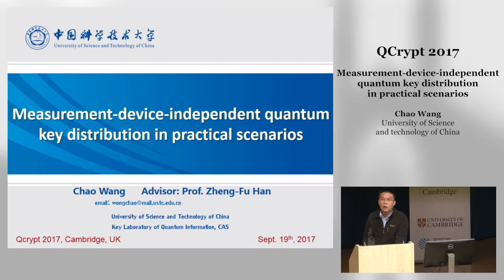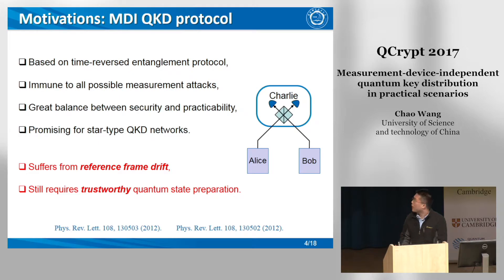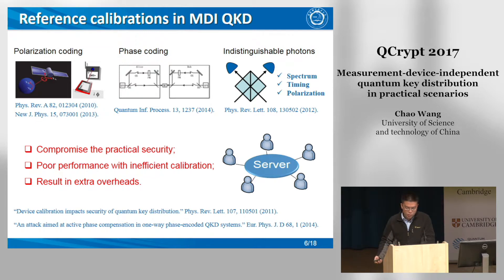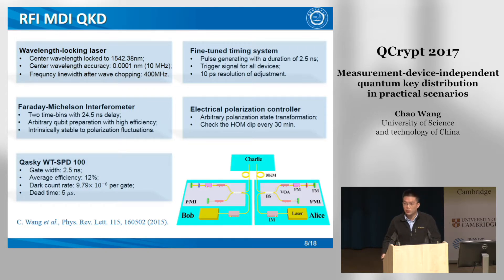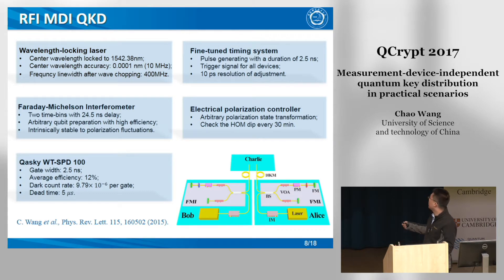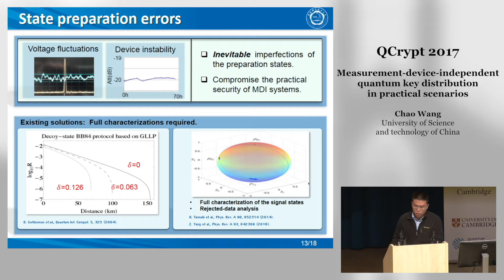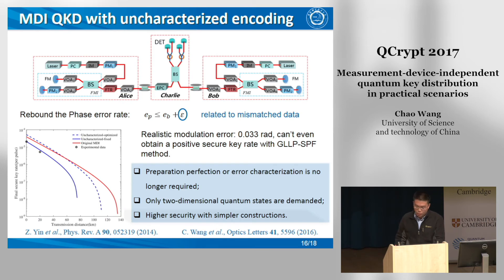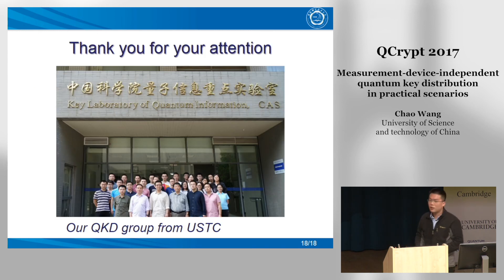QCrypt2017 Tu24 Measurement device independent quantum key distribution in practical scenarios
Chao Wang, Wei Chen, Fang-Xiang Wang, Yu-Yang Ding, Yong-Jun Qian, Shuang Wang, Zhen-Qiang Yin, Guang-Can Guo, and Zheng-Fu Han, "Measurement-device-independent quantum key distribution in practical scenarios", QCrypt2017, Tu24, 18-22 Sept 2017, Cambridge UK